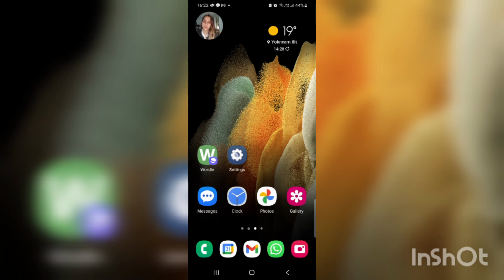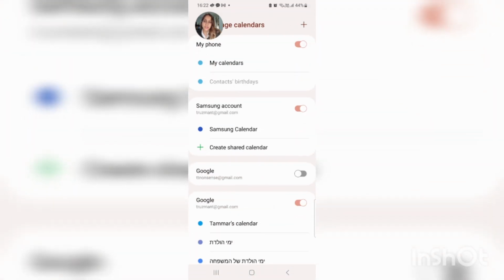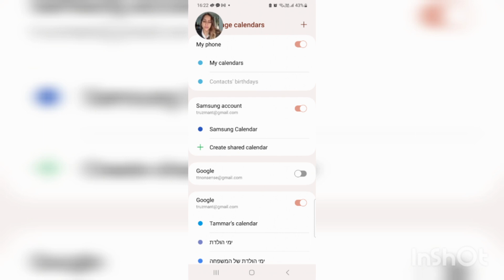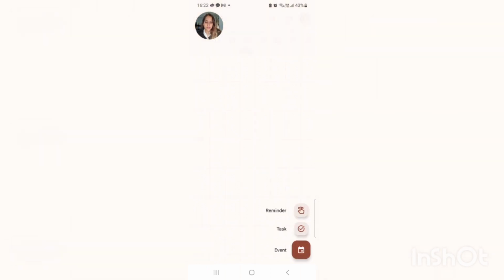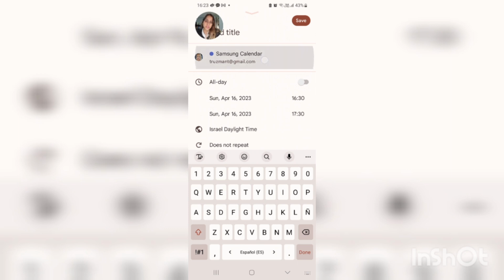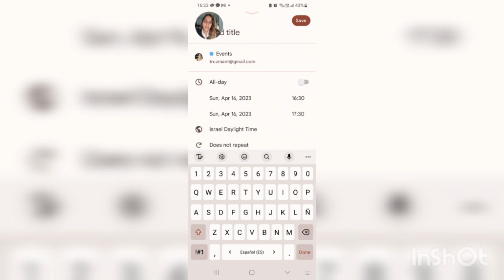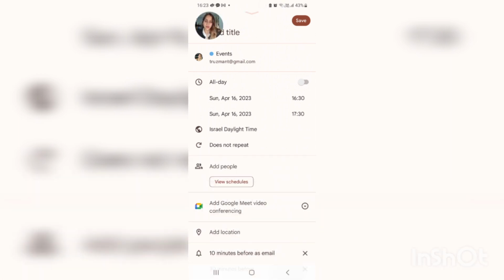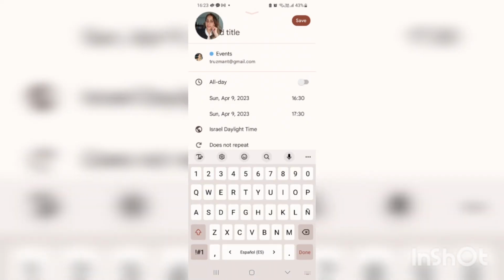problem solved: Google calendar on phone is not matching computer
Google calendar mobile app does not sync with desktop Google calendar